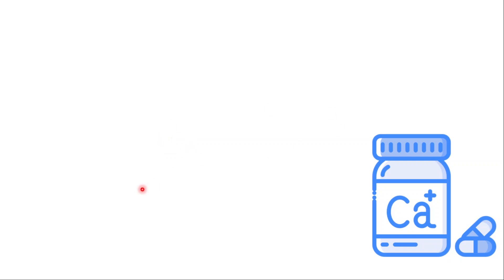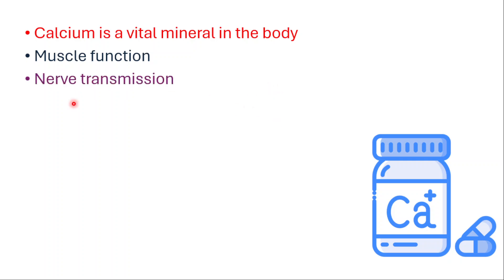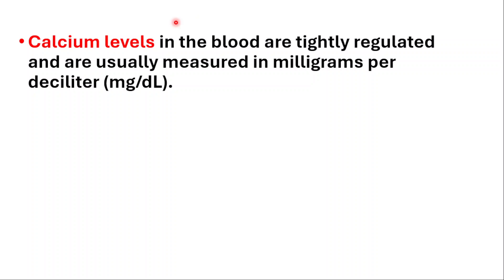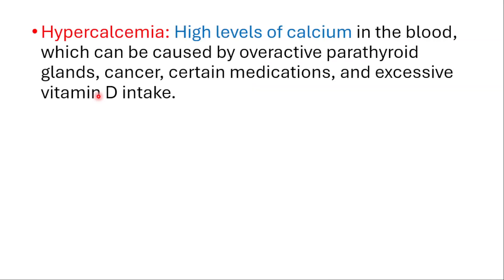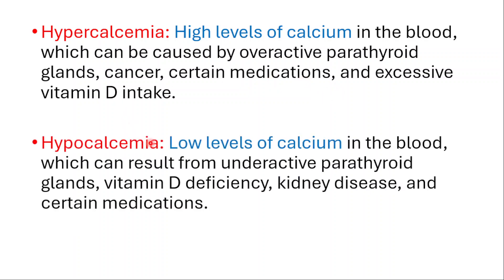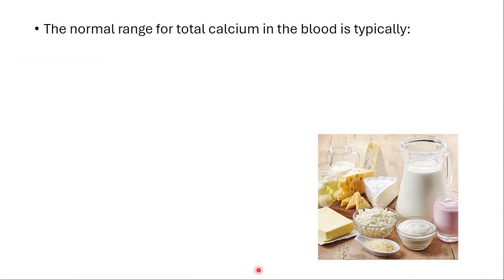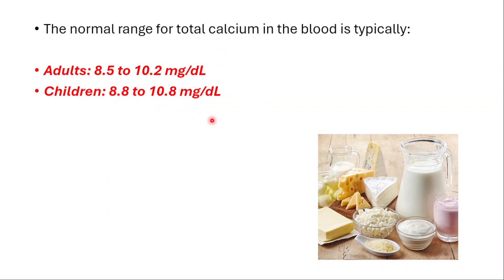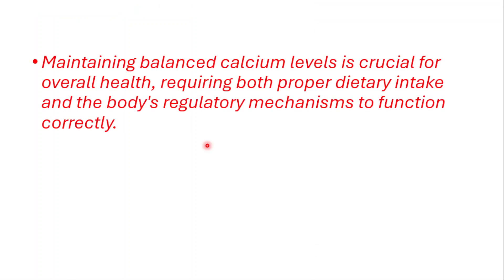Normal Levels of Calcium In the Blood?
What is the Normal Levels of Calcium In the Blood?
Calcium is a vital mineral in the body, crucial for various physiological functions. Here are some key points about calcium and its normal levels:

Functions of Calcium
Bone Health: Calcium is essential for the development and maintenance of strong bones and teeth. Approximately 99% of the body’s calcium is stored in bones and teeth.
Muscle Function: Calcium plays a role in muscle contraction, including the heart muscle.
Nerve Transmission: It is necessary for transmitting nerve signals.
Blood Clotting: Calcium is a critical factor in the blood clotting process.
Hormonal Secretion: It helps in the release of hormones and enzymes that are involved in almost every function in the human body.
Normal Levels of Calcium
Calcium levels in the blood are tightly regulated and are usually measured in milligrams per deciliter (mg/dL). The normal range for total calcium in the blood is typically:

Adults: 8.5 to 10.2 mg/dL
Children: 8.8 to 10.8 mg/dL
Infants: 8.7 to 11.0 mg/dL
There are two main forms of calcium in the blood:

Total Calcium: This includes both the free (ionized) calcium and the calcium bound to proteins (mainly albumin).
Ionized Calcium: This is the active form of calcium in the blood, not bound to proteins. The normal range for ionized calcium is usually 4.6 to 5.3 mg/dL.
Calcium Regulation
The body regulates calcium levels through the actions of three main hormones:

Parathyroid Hormone (PTH): Increases blood calcium levels by stimulating the release of calcium from bones, increasing calcium absorption from the intestines, and reducing calcium excretion by the kidneys.
Calcitonin: Lowers blood calcium levels by inhibiting bone resorption and increasing calcium excretion by the kidneys.
Vitamin D: Enhances calcium absorption from the intestines.
Sources of Calcium
Calcium can be obtained through various dietary sources, including:

Dairy products (milk, cheese, yogurt)
Leafy green vegetables (broccoli, kale, spinach)
Fortified foods (orange juice, cereals)
Fish with edible bones (sardines, salmon)
Calcium Disorders
Hypercalcemia: High levels of calcium in the blood, which can be caused by overactive parathyroid glands, cancer, certain medications, and excessive vitamin D intake.
Hypocalcemia: Low levels of calcium in the blood, which can result from underactive parathyroid glands, vitamin D deficiency, kidney disease, and certain medications.
Maintaining balanced calcium levels is crucial for overall health, requiring both proper dietary intake and the body's regulatory mechanisms to function correctly.